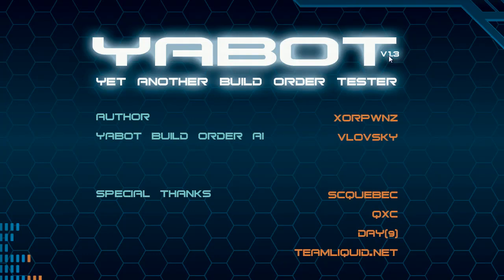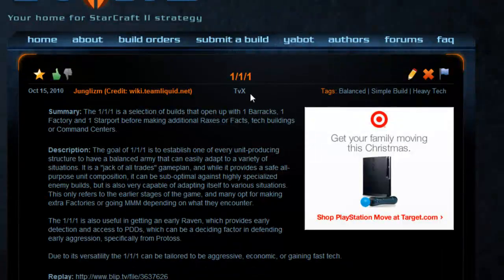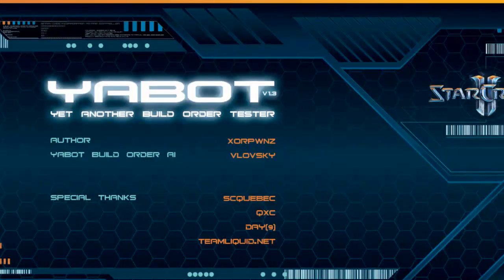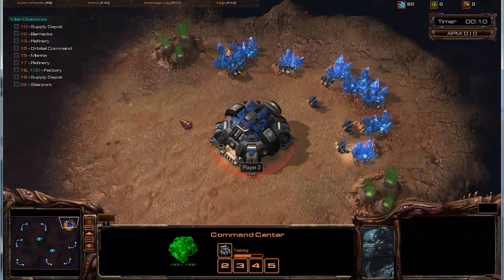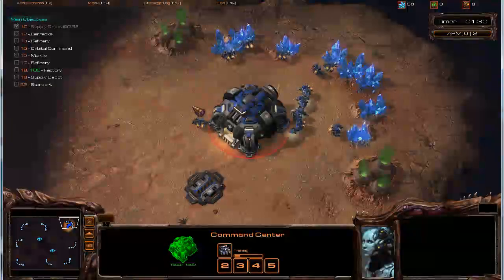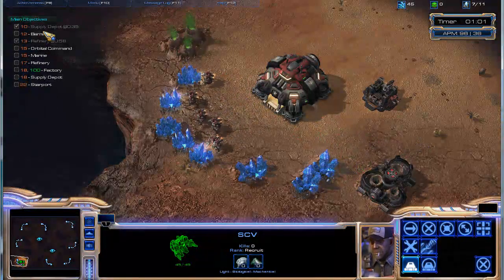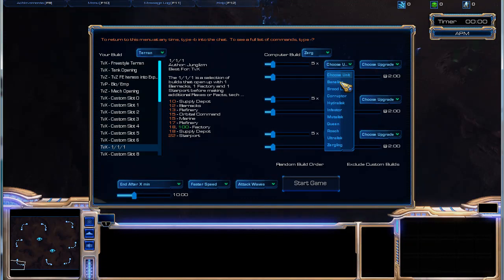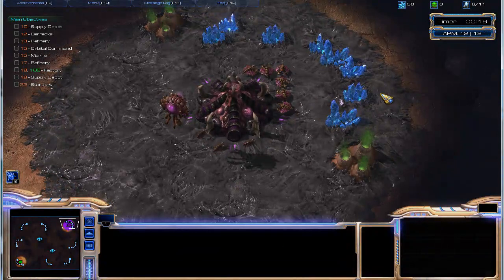YABOT 1.3 - Learning New Builds Using sc2builds.com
A video demonstration of the new features in YABOT (Yet Another Build Order Tester) version 1.3 and a workflow demonstration on how to learn and master new build orders from sc2builds.com.